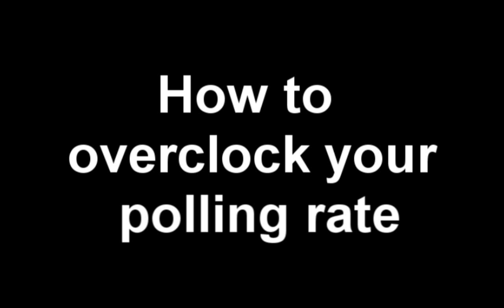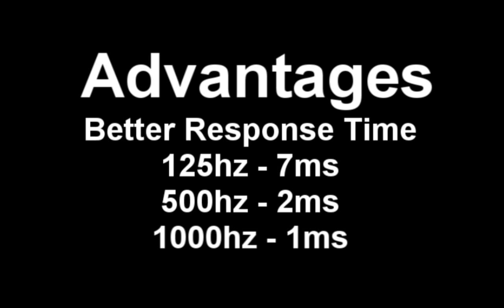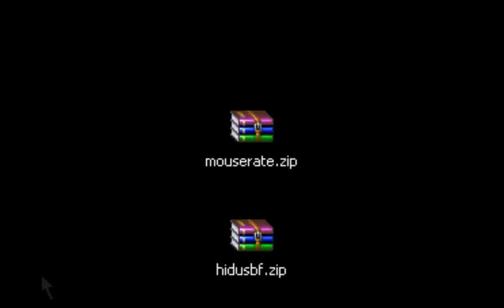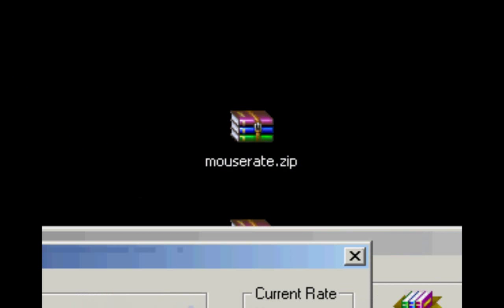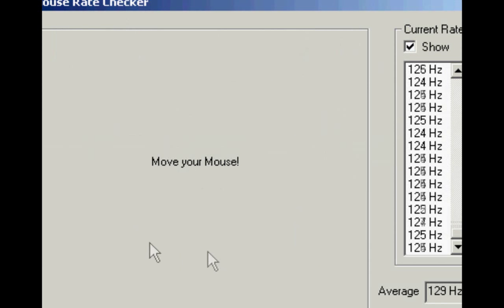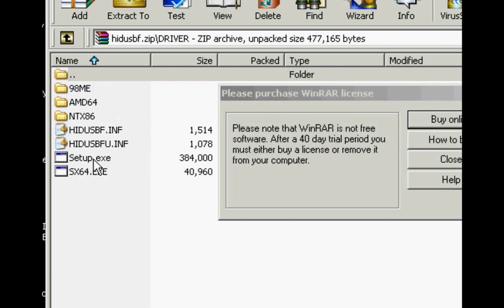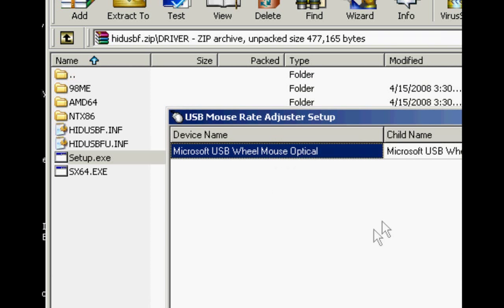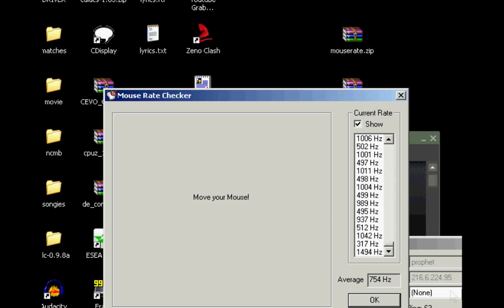How to Overclock your Polling Rate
It won't let me add the links.
So just google
hidusbf.zip
mouserate.zip